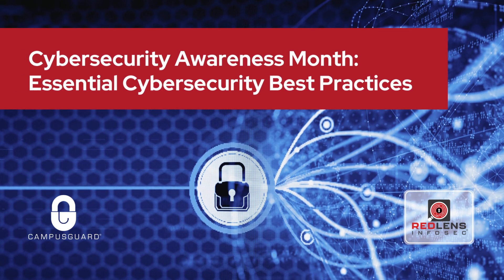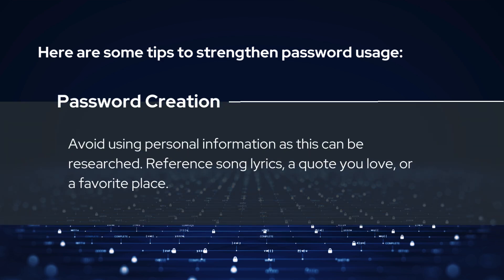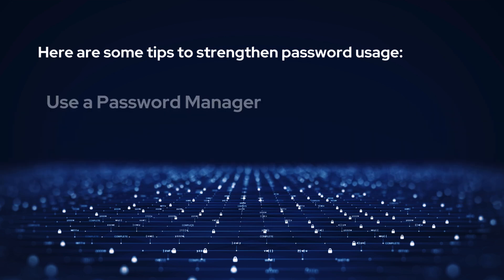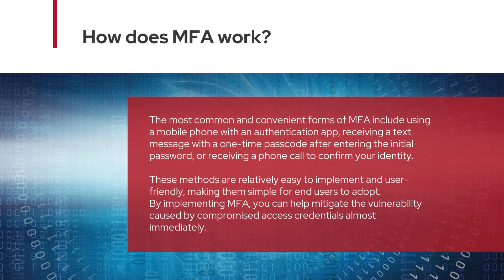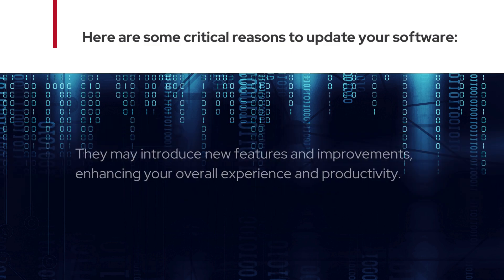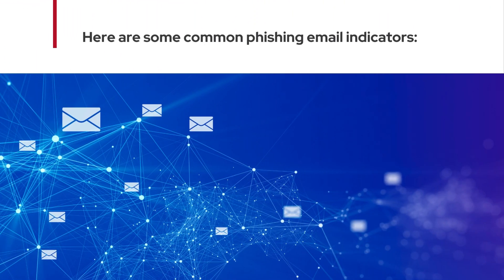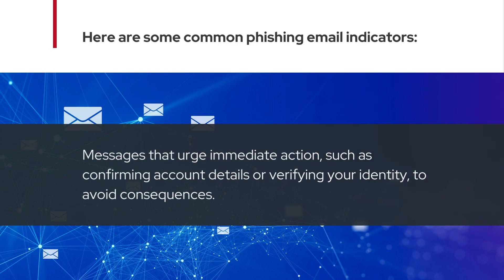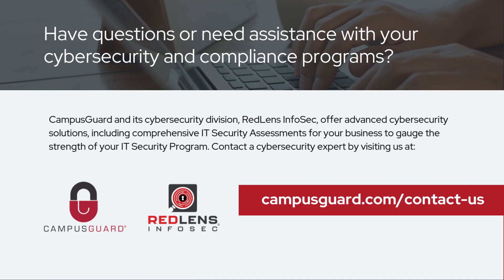Cybersecurity Awareness Month: Essential Cybersecurity Best Practices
In this video, CampusGuard and RedLens InfoSec, a division of CampusGuard, celebrate Cybersecurity Awareness Month with essential tips and best practices for secure password usage, Multi-factor Authentication, performing regular software updates, and recognizing and reporting phishing.

In addition, we’ve included additional resources and information to help you master cybersecurity best practices.

Want CampusGuard or RedLens InfoSec to provide your company with helpful guidance for your cybersecurity and compliance programs?

How to Detect Social Engineering: Identifying the Red Flags